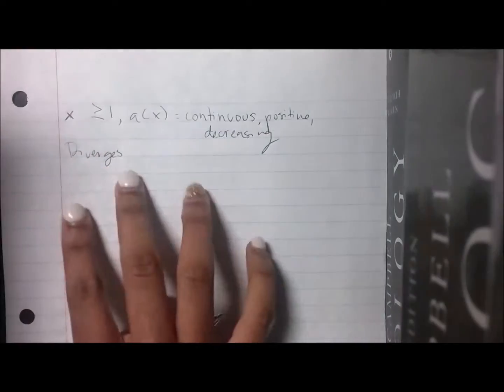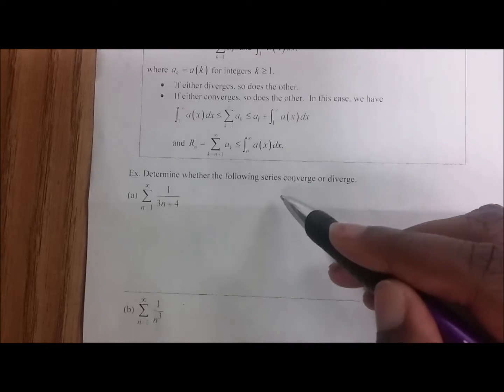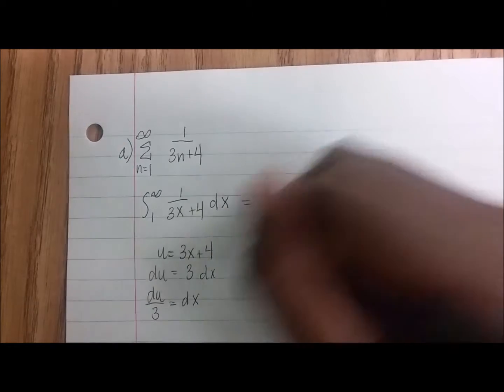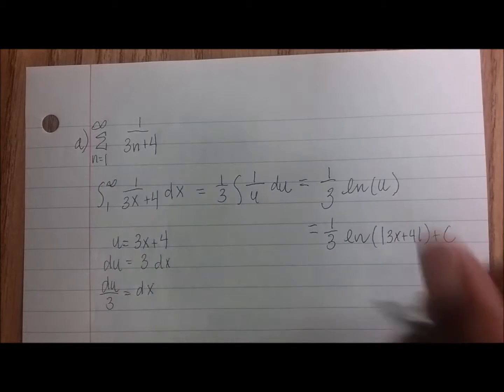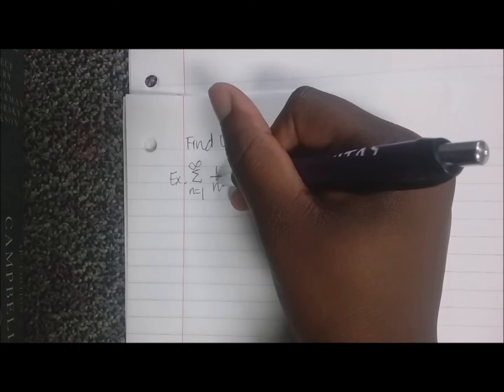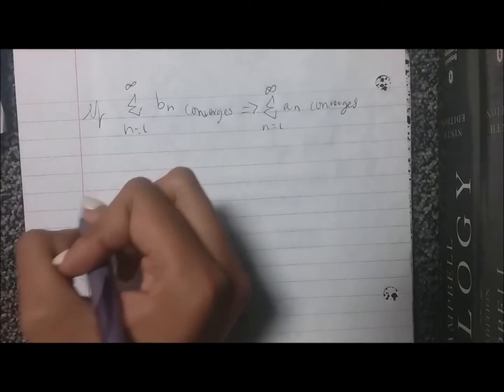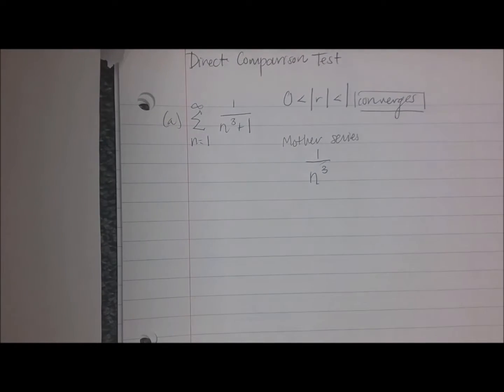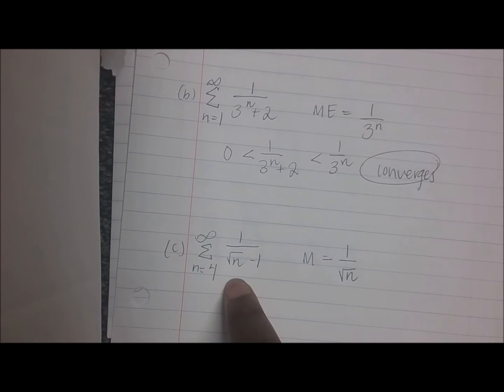Integral & Direct Comparison Test